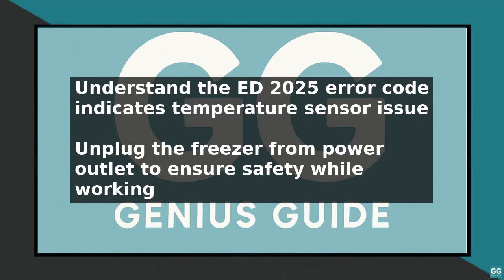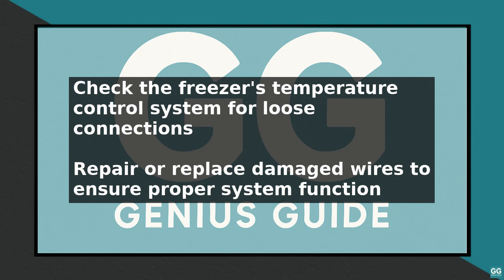How To Fix Haier Freezer Error Code Ed (2025)